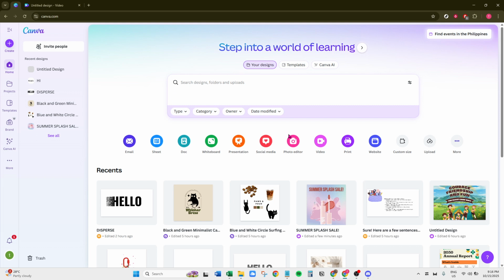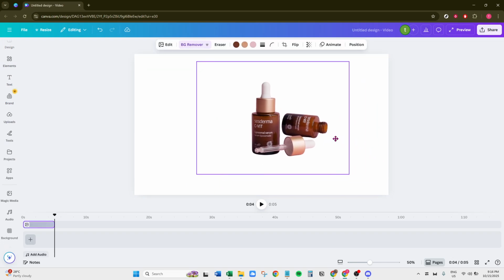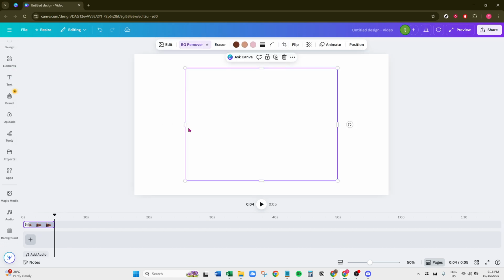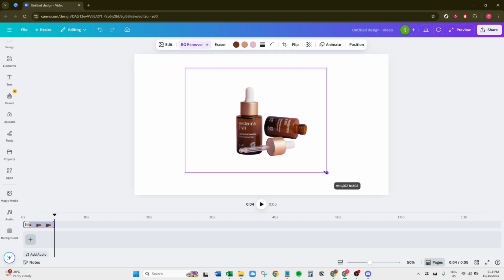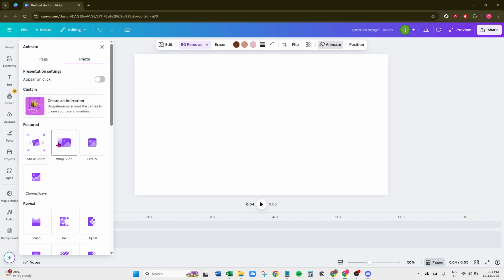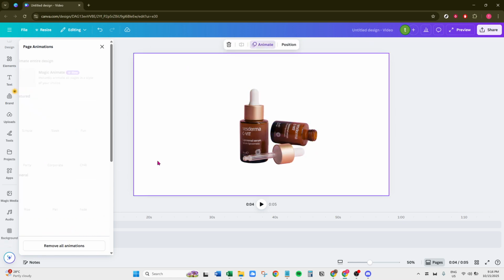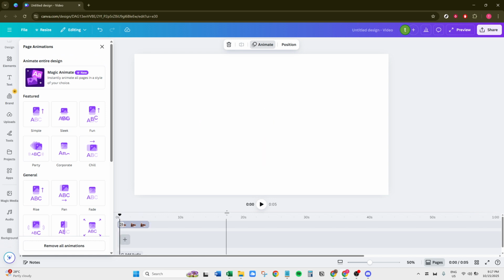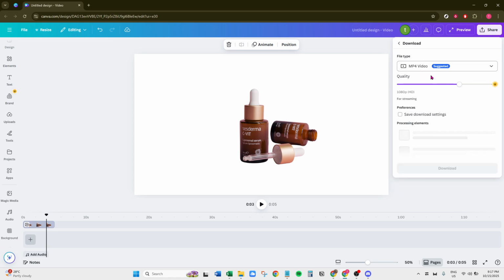How To Create Product Animation Video Ad In Canva [2026 Guide]